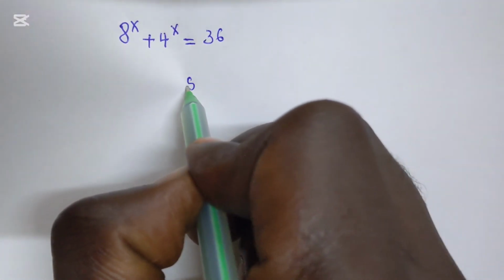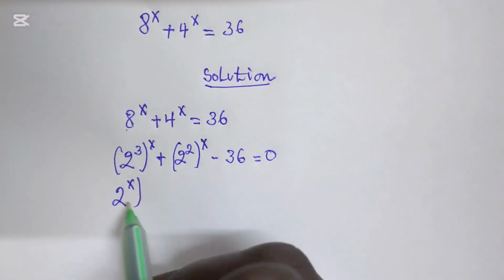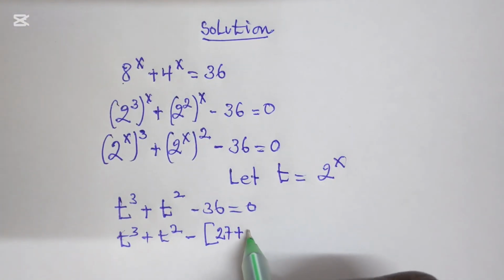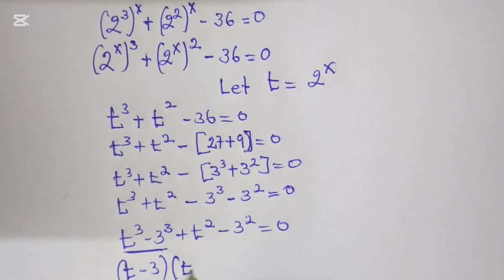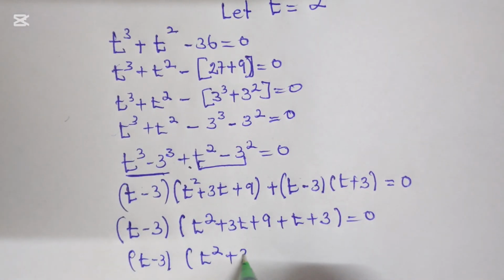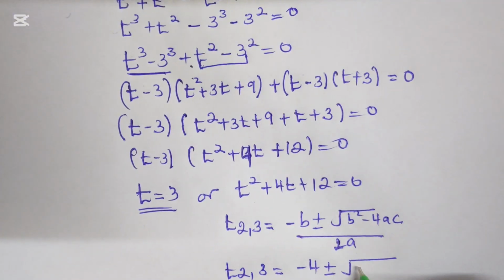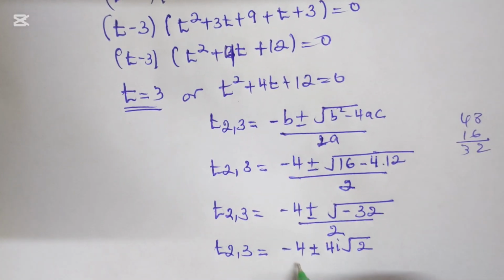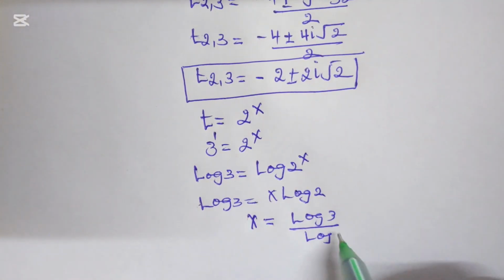Can You Pass the Harvard Entrance Exam? Exam Tips and Tricks. 8^x +4^x=36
a Wonderful math problem. Harvard University entrance exam question.